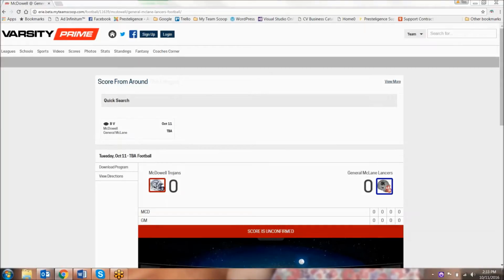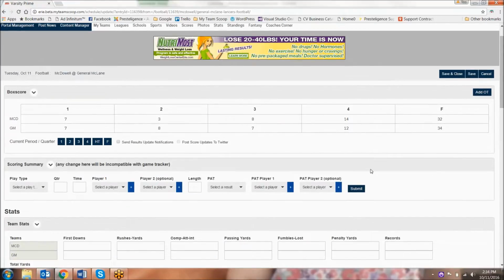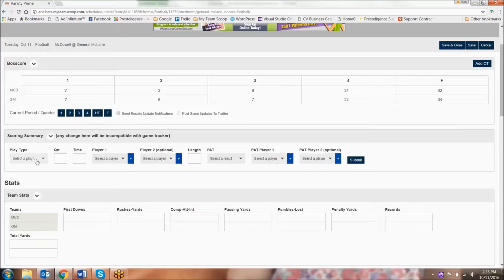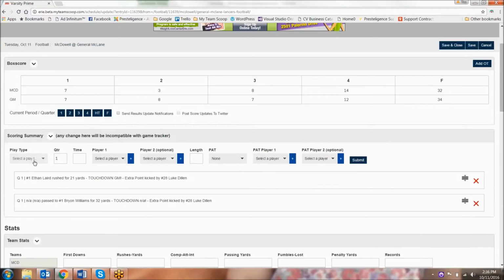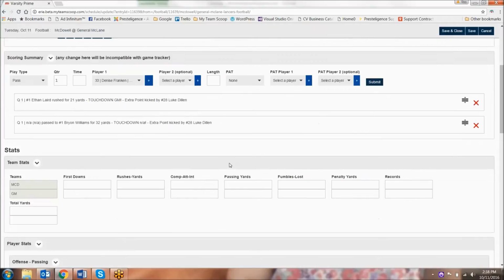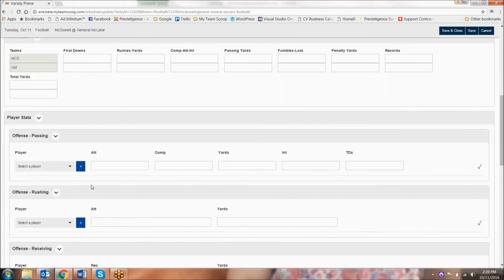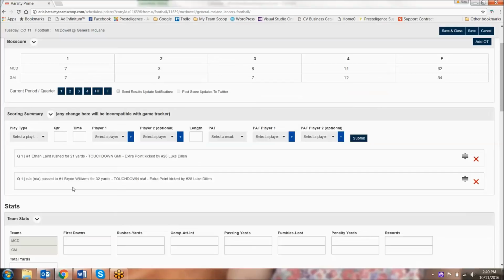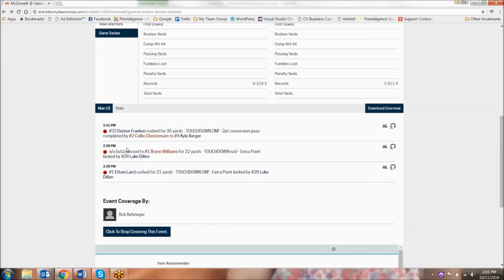Update Score Page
My Team Scoop, Update Score Page modifications